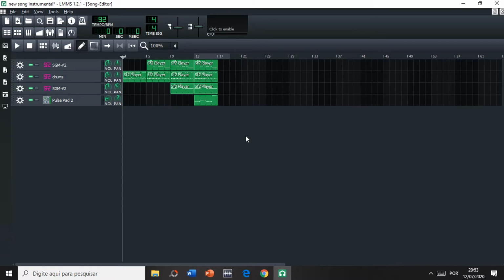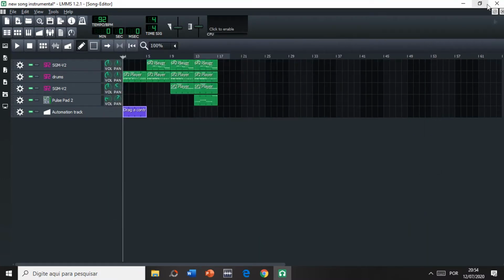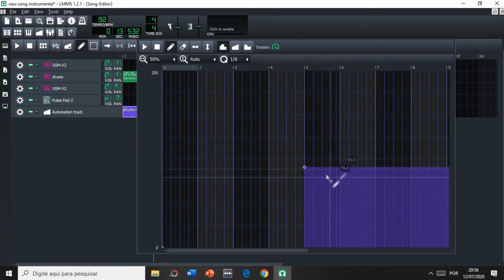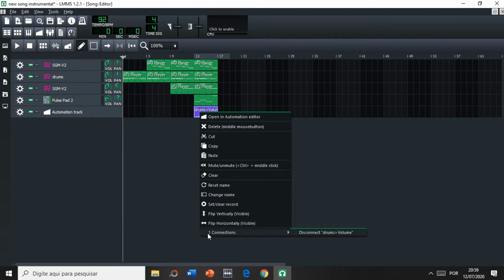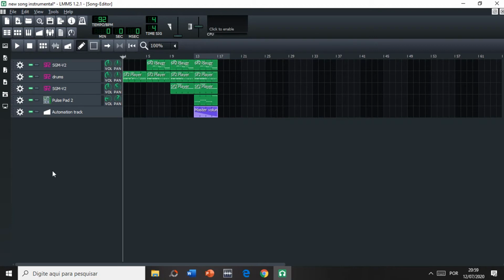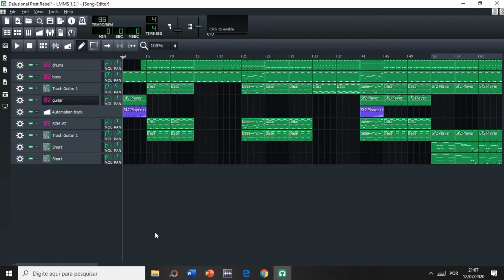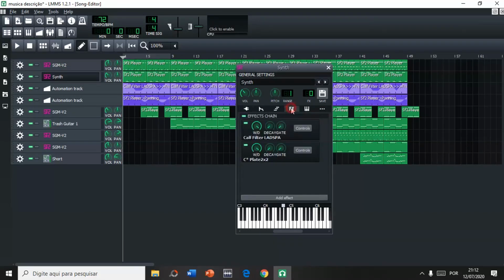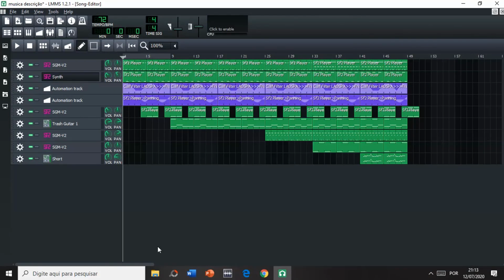LMMS automation tutorial - the basics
Hi! In this tutorial I will show you how to use automation. Hope it's useful.
I'm sorry that my voice is crappy in this recording  but well...